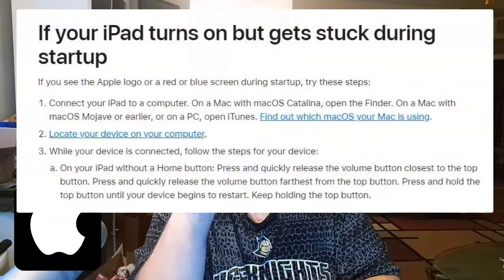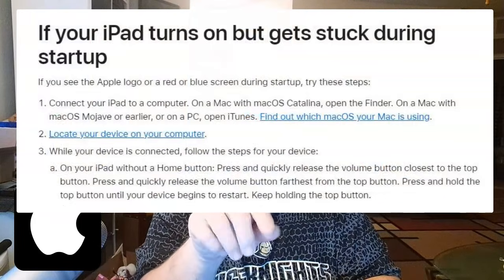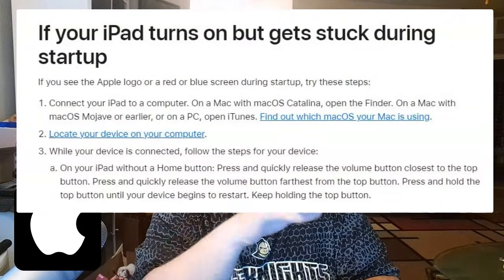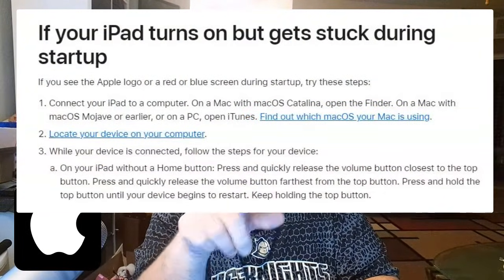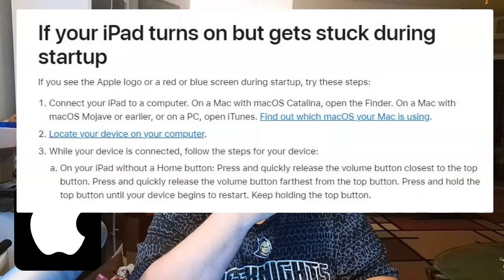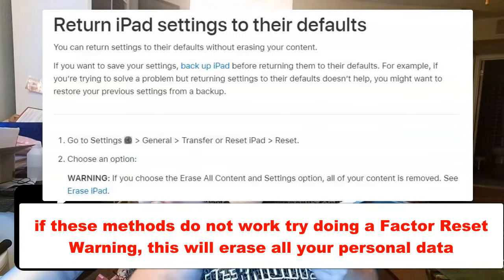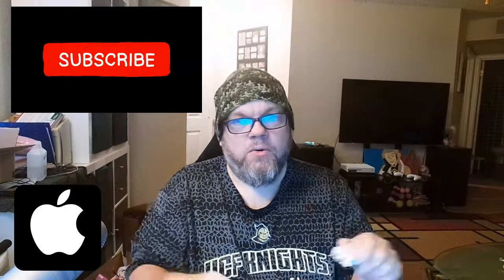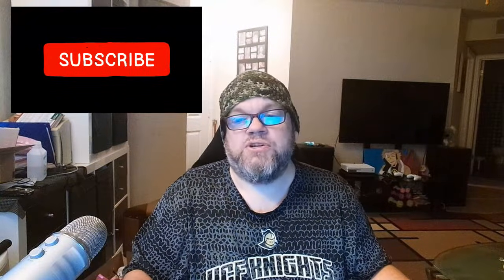How to Fix Ipad (Any Generation) STUCK on Apple Logo or Red Blue Screen During Startup Mini Air Pro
Fix iPad Stuck on Logo During Startup
If your iPad is stuck on the Apple logo during startup, you can try the following solutions:
Force Restart iPad:
Press and hold the Power and Home buttons simultaneously until the screen goes black. Then, press and hold the Volume Up and Power buttons until the Apple logo reappears. Release the buttons.
Use Recovery Mode:
If a force restart doesn't work, you can try entering Recovery Mode. Connect your iPad to a computer, open iTunes, and follow the steps to restore your iPad.
Perform Volume Button Sequence:
Press and release the Volume Up button, then press and release the Volume Down button. Finally, press and hold the Top button until the Apple logo appears.
If the issue persists after trying these methods, consider seeking assistance from Apple Support or visiting an Apple Store for further diagnosis and potential hardware repair.